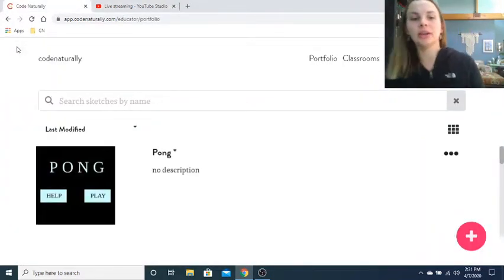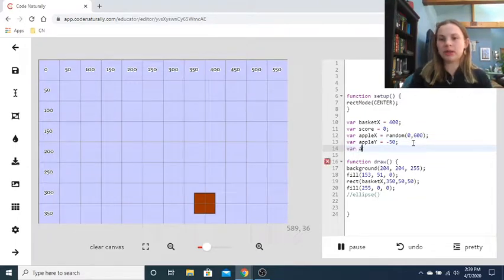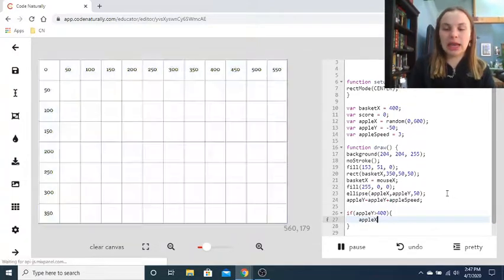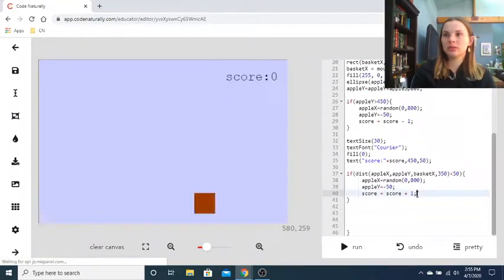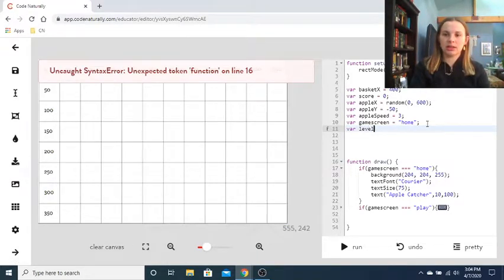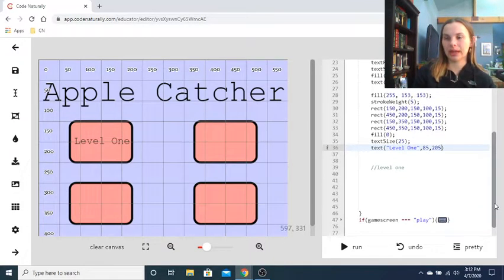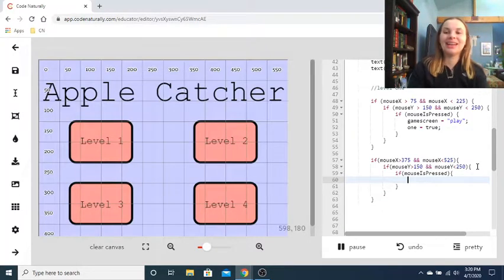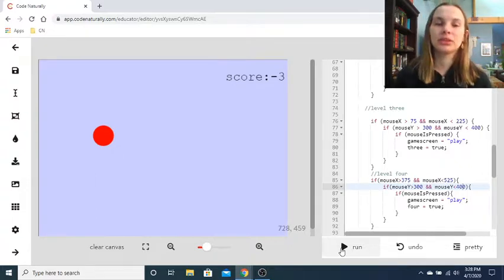Basics of Game Design and Boolean Expressions: Advanced Class Day 3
In this class we will be discussing basics of game design. We will review the use of game screens and discuss how you can use Boolean expressions to make different levels for your game!